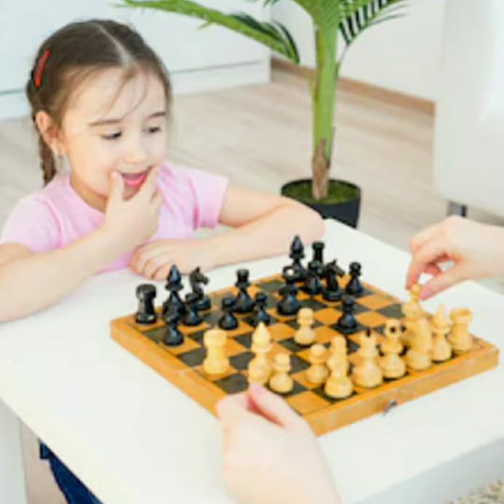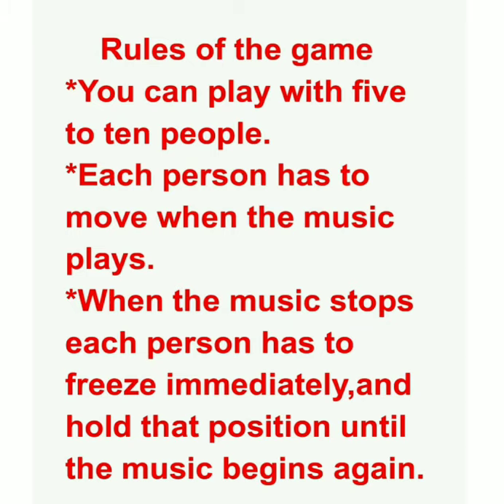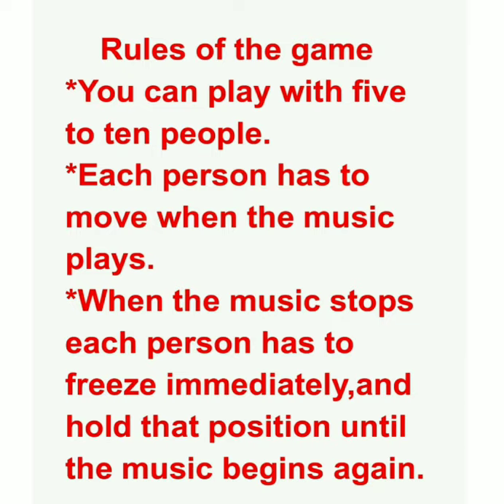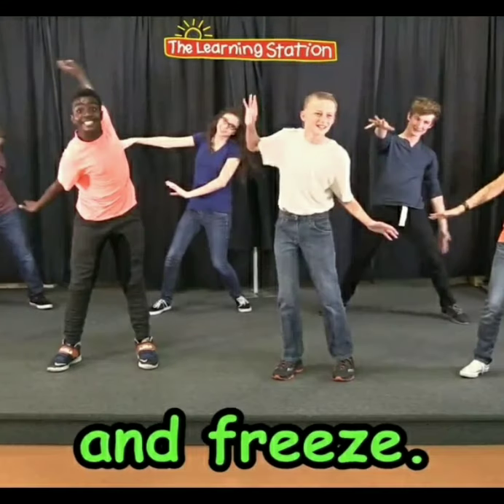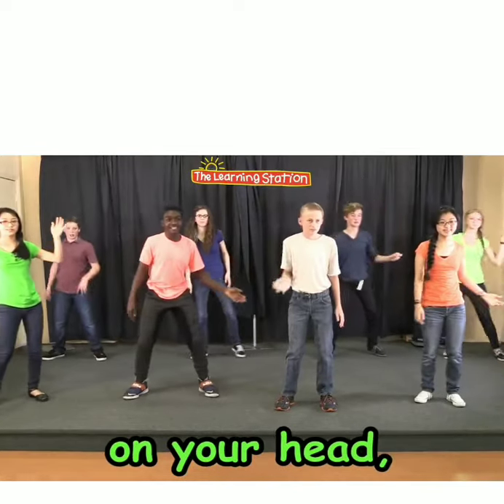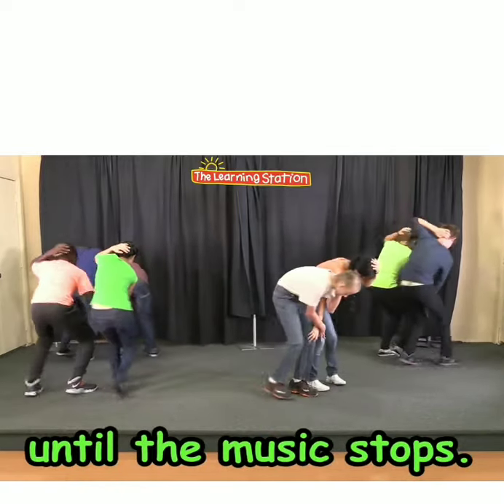move and freeze